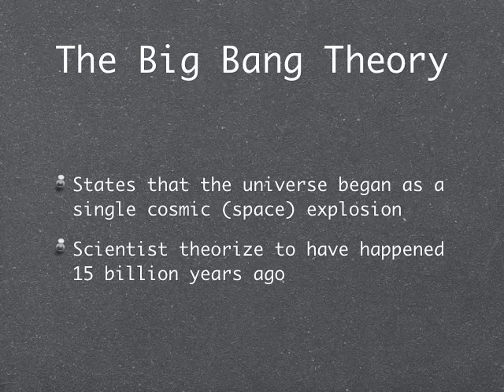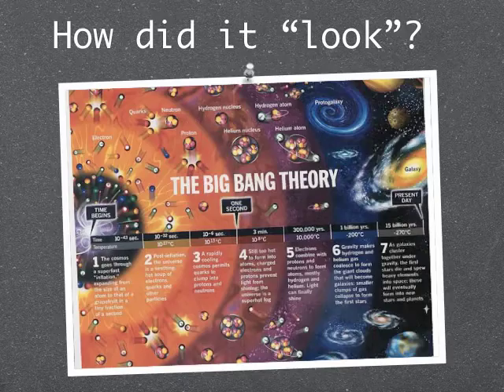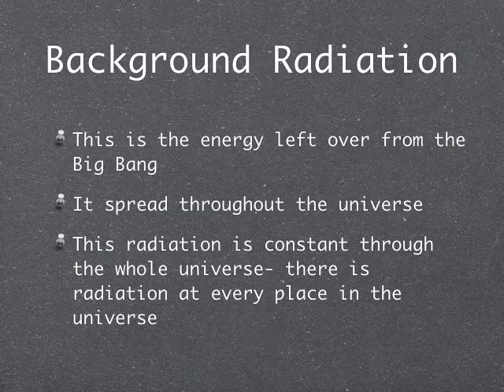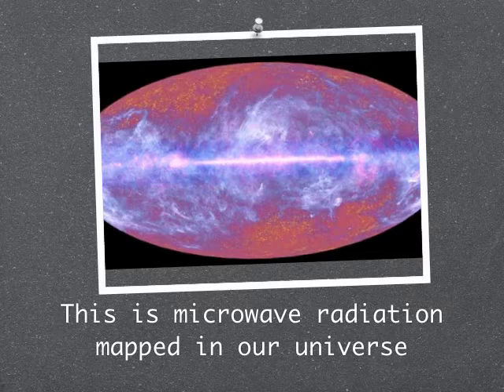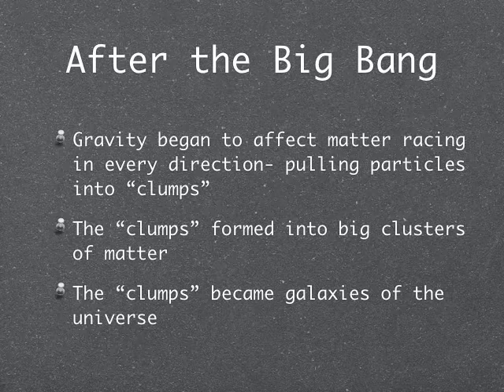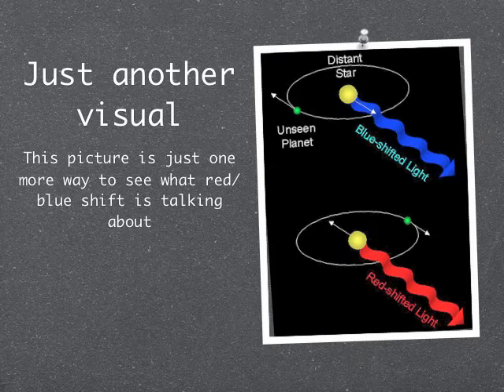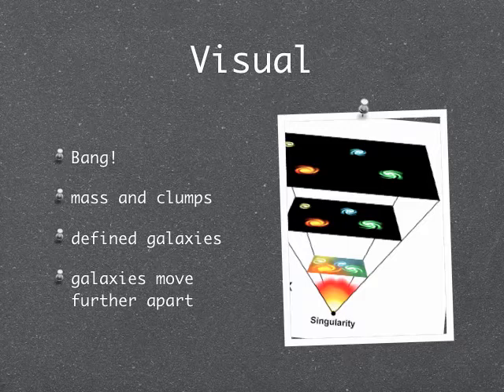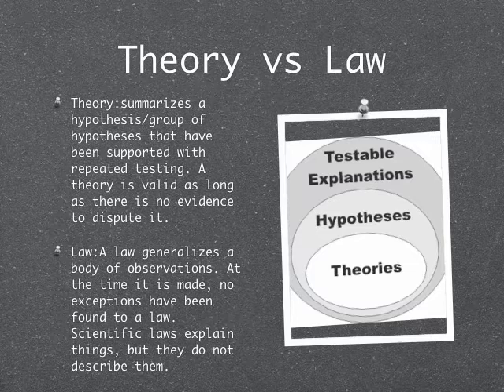big bang voice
Notes for the kids while I am out.